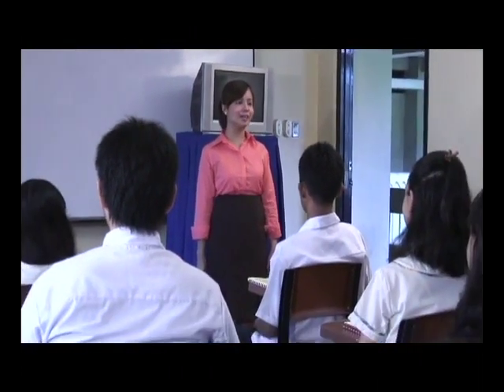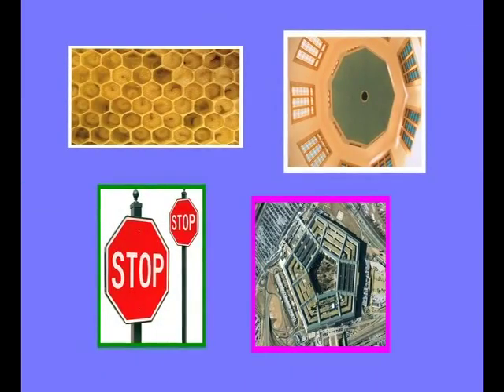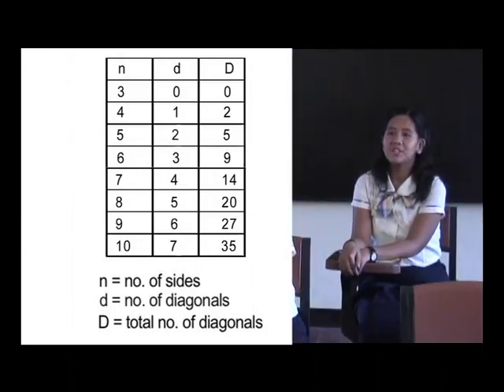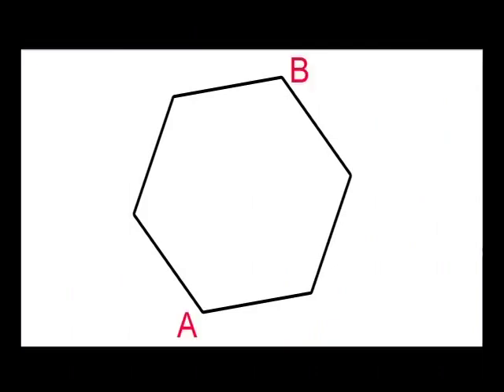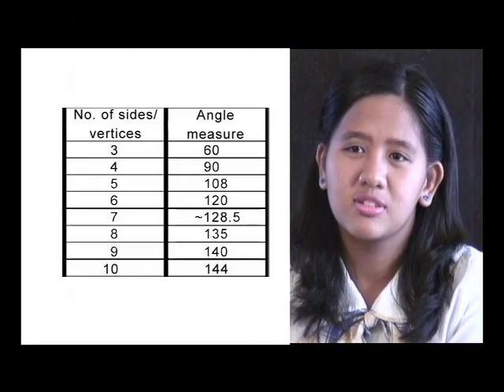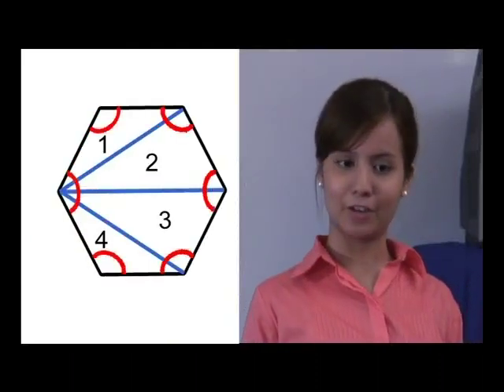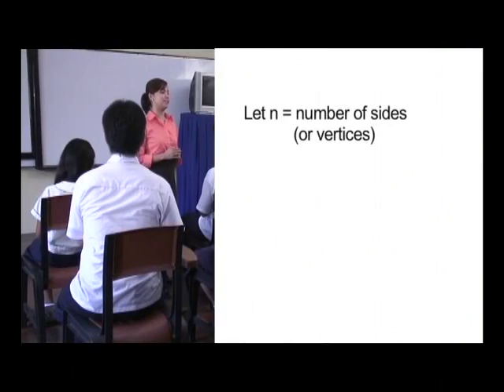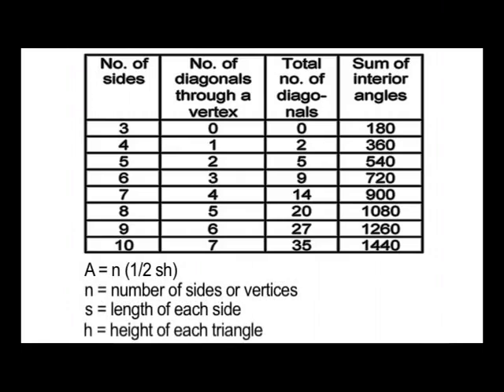Shaping Up Regularly